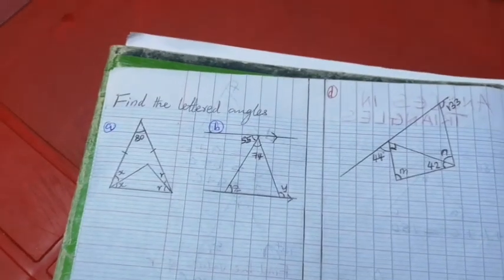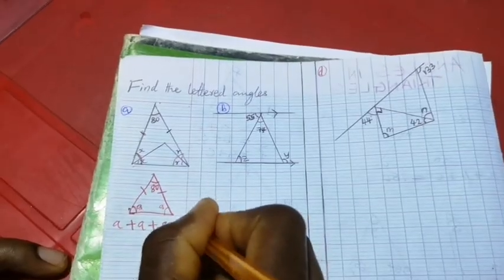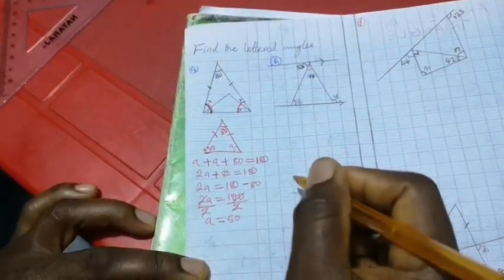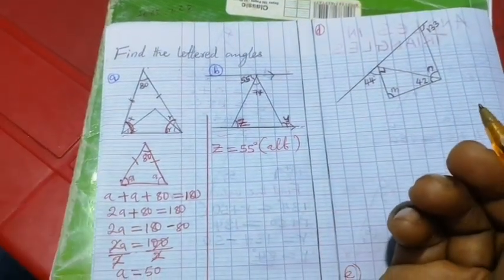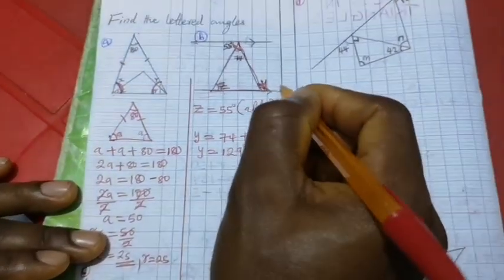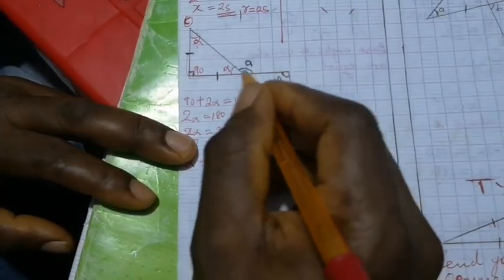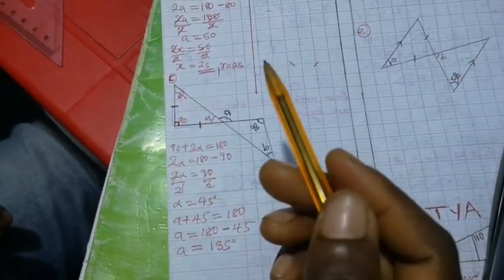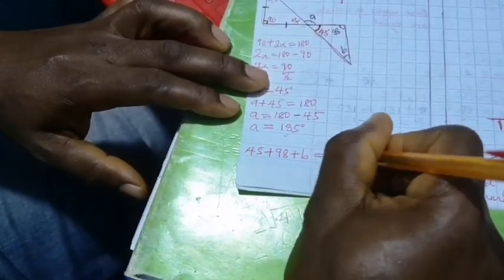GEOMETRY: Angles in triangles 2